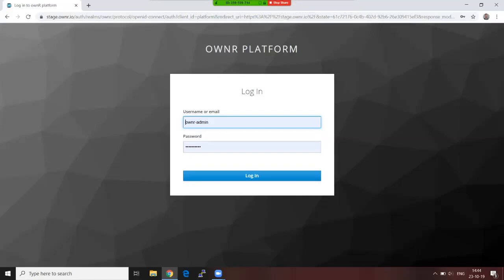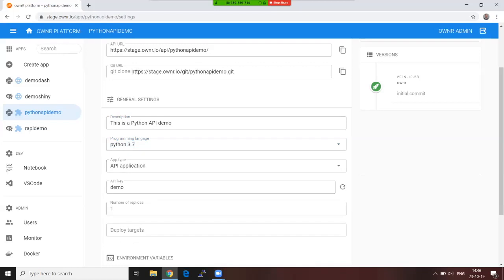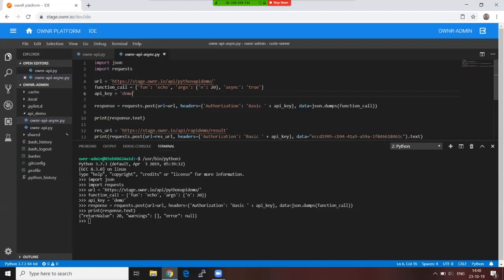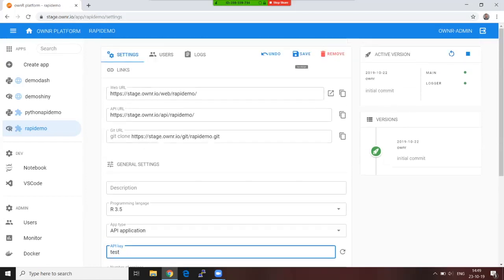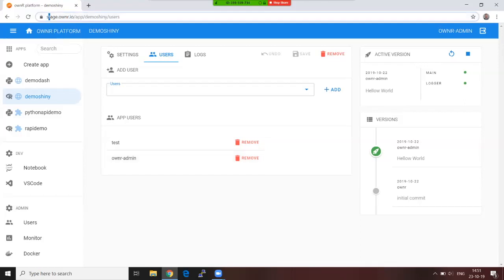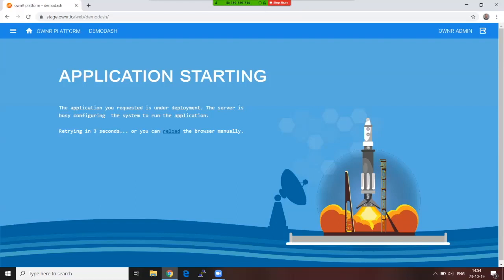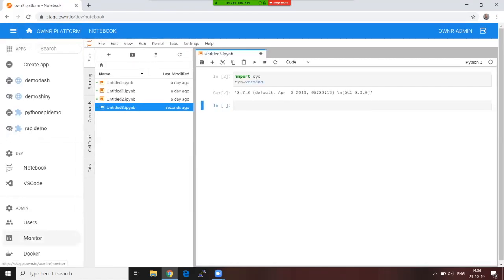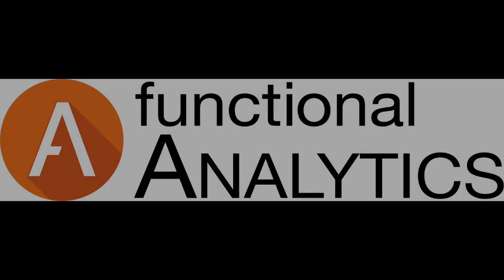ownR™ walkthrough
Short introduction to the ownR™ platform

In this video we display the most exciting features of our analytics platform.

info [at] ownr.io